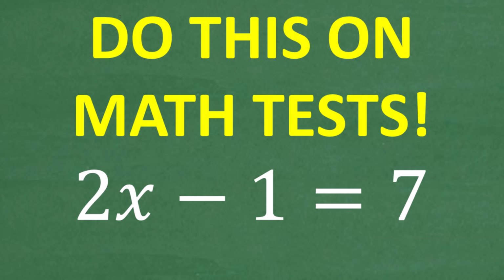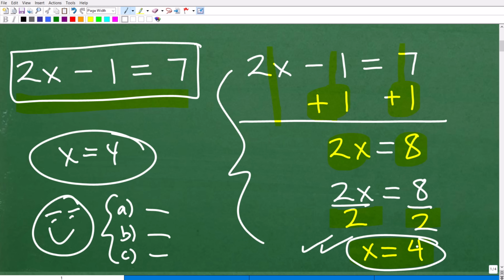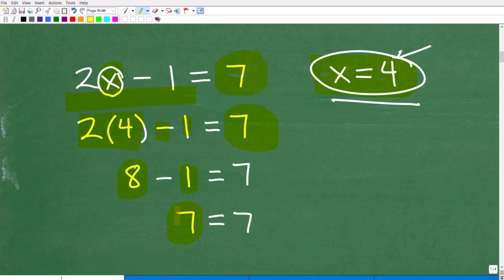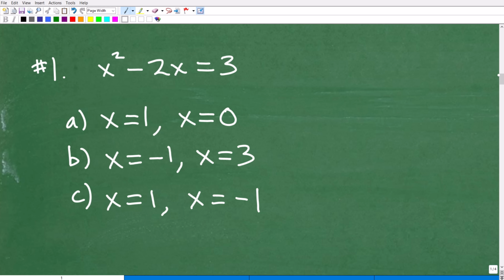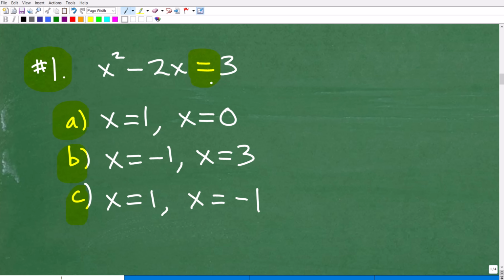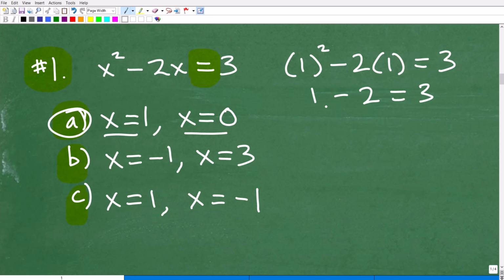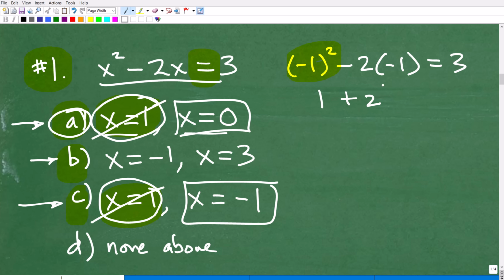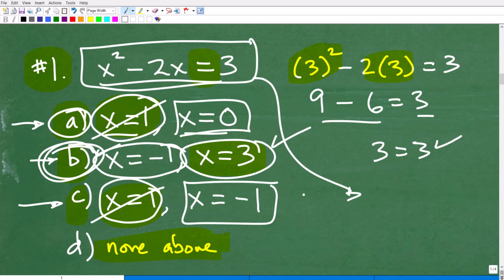The Math Test Hack EVERY Student Should Use (Most Don’t!)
This is a powerful math test-taking strategy that EVERY student should know. Most people never learn this simple but highly effective hack for checking solutions on multiple-choice questions. Perfect for math students, test takers, homeschoolers, and anyone preparing for exams.
⭐ FULL DESCRIPTION (Paste below the SEO lines)
In this video, we cover one of the most valuable test-taking strategies in all of mathematics: how to use multiple-choice answers to check your work, eliminate wrong choices, and dramatically increase your accuracy on exams.
This method works for pre-algebra, algebra, geometry, and standardized tests like the SAT, ACT, GED, HiSET, ASVAB, and ACCUPLACER. Most students never learn how to properly use answer choices to their advantage, even though it saves time and helps you avoid common errors.
If you want a simple trick that boosts confidence and improves your score, this is it.
⭐ What You’ll Learn:
• How to plug in multiple-choice answers to verify solutions
• When checking answers is faster than solving directly
• How to eliminate wrong choices using quick logic
• Why this method works for ALL levels of math
• How test writers design distractor answers (and how to avoid them!)
⭐ Who This Video Is For:
• Middle & high school math students
• Homeschool learners
• SAT, ACT, GED, ASVAB, ACCUPLACER test takers
• College students reviewing basic math
• Adults rebuilding foundational skills
• Anyone who wants better test results with less stress
⭐ Boost Your Math Skills With TabletClass Math
Get full lessons, practice problems, and step-by-step instruction from a certified math teacher with decades of experience:

• HOMESCHOOL MATH
• COLLEGE MATH